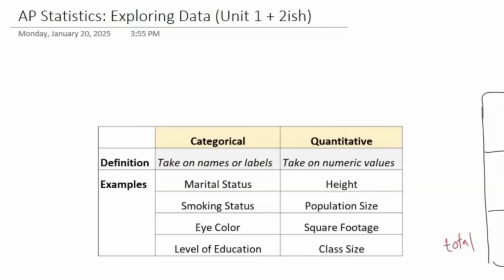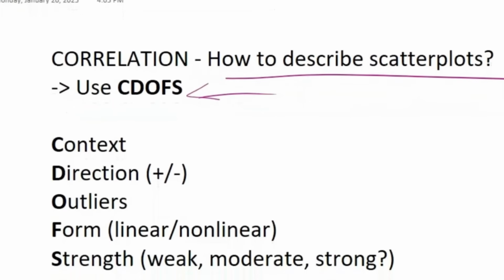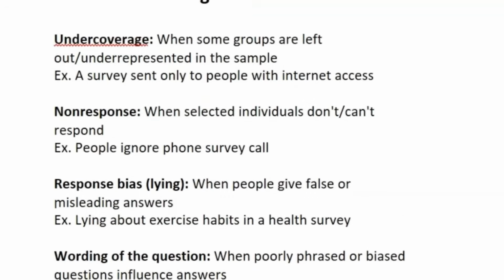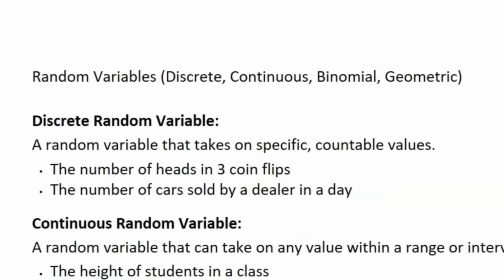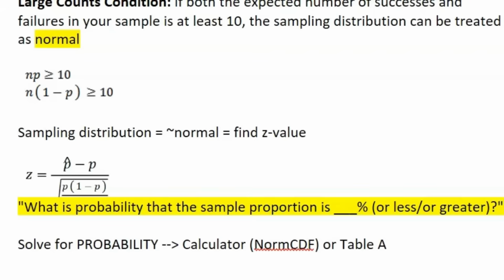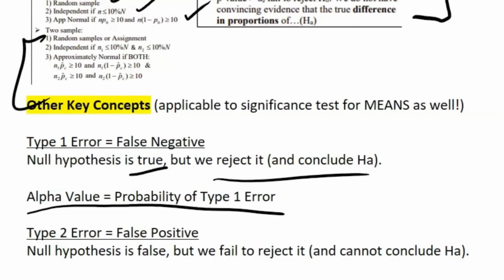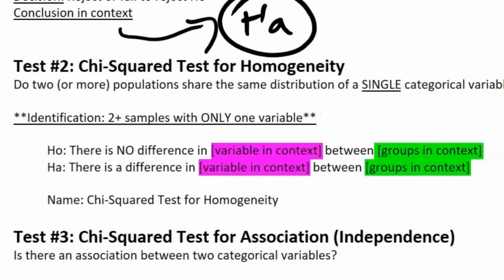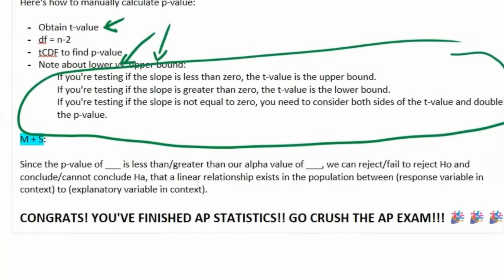2026 AP Statistics Exam Review (EVERYTHING YOU NEED TO KNOW!!)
2026 AP Statistics Exam Review (EVERYTHING YOU NEED TO KNOW!!)

Darren reviews all the content for the AP Statistics course, including Descriptive Statistics, Sampling and Experimental Design, Probability, Random Variables, Sampling Distributions, Confidence Intervals, and Hypothesis Testing. His review also covers statistical inference for proportions and means, chi-square procedures, and linear regression analysis! This video is specifically designed to help students prepare for the AP Statistics exam, class quizzes and tests, or simply to reinforce foundational concepts in high school or introductory college statistics.

0:00 Unit 1: Exploring One-Variable Data
9:46 Unit 2: Exploring Two-Variable Data
15:57 Unit 3: Collecting Data
25:05 Unit 4: Probability, Random Variables, and Probability Distributions
35:40 Unit 5: Sampling Distributions
41:23 Unit 6: Inference for Proportions
50:57 Unit 7: Inference for Means
55:36 Unit 8: Inference for Chi-Square
1:02:34 Unit 9: Inference for Slopes